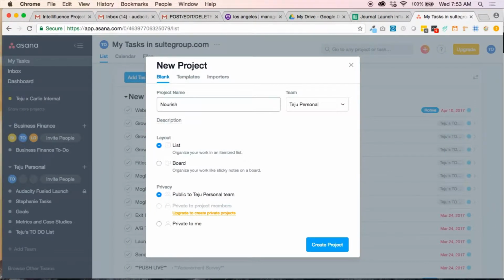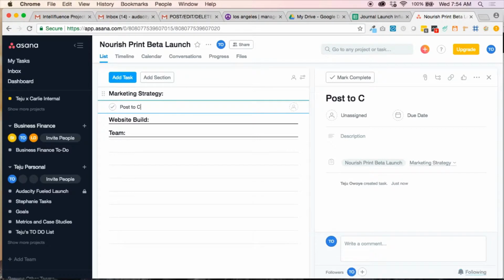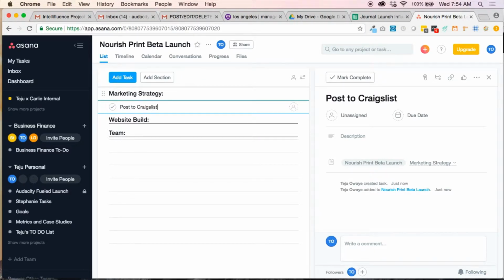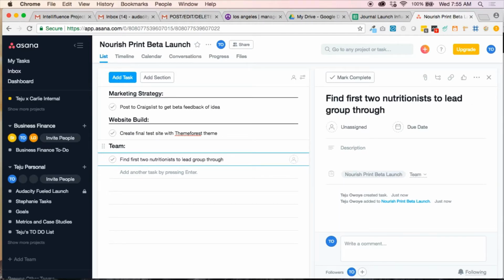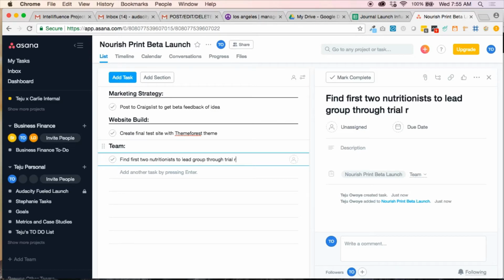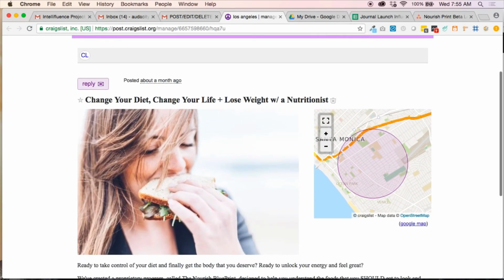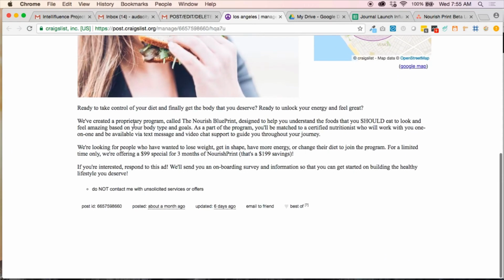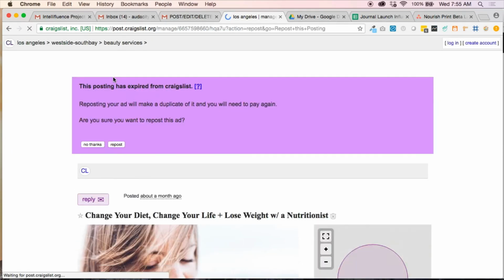(RE)HUSTLE: 3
In this episode, Teju shows how to use project management software, like Asana, to start planning your business idea. If you’ve ever wondered how to launch a business, Teju goes into how she uses Craigslist to see if an idea is even viable and if customers would be willing to pay for the product or service.